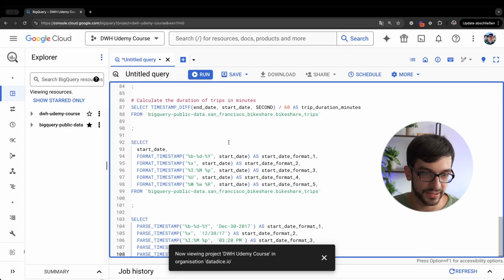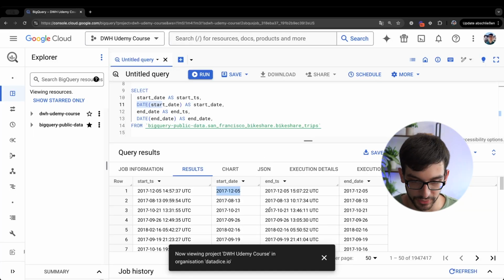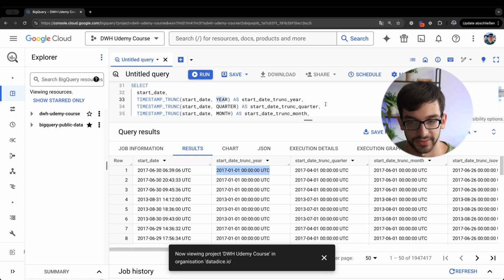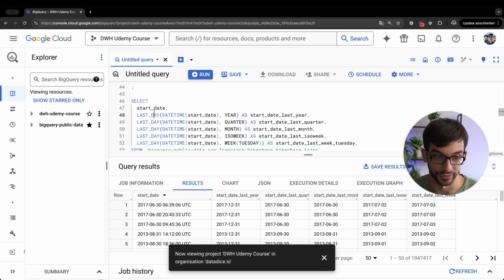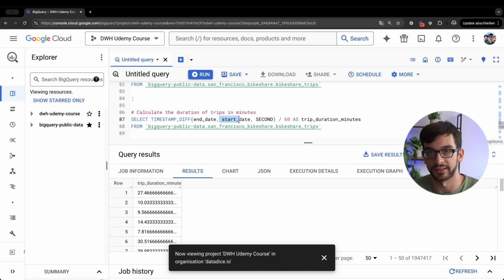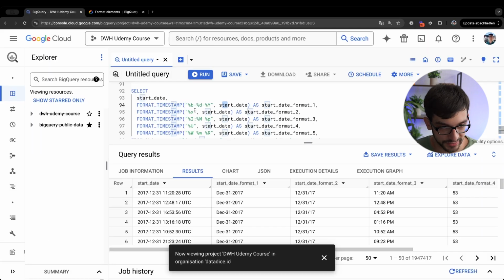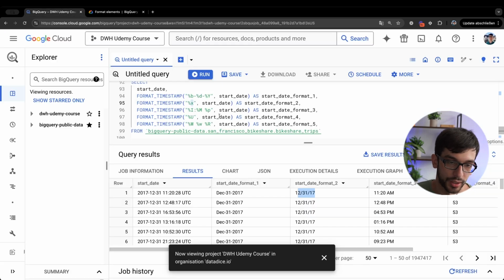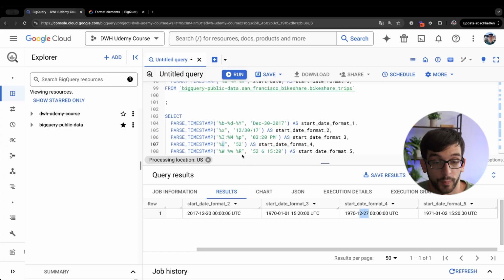BigQuery DATE & TIME Functions|EXTRACT, TRUNC, FORMAT, PARSE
Learn how to use date and time functions in BigQuery.

Timestamps:
2:00: CURRENT DATE and TIME
4:30: DATE
5:10: EXTRACT
7:43: TRUNC
11:39: LAST_DAY
13:29: TIMESTAMP_DIFF
15:25: TIMESTAMP_DIFF
19:06: FORMAT & PARSE TIMESTAMP